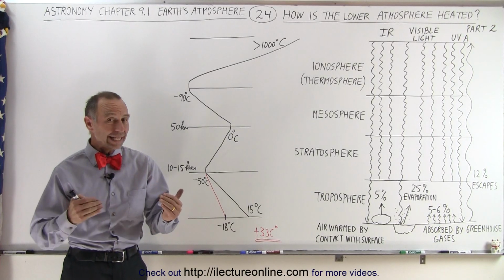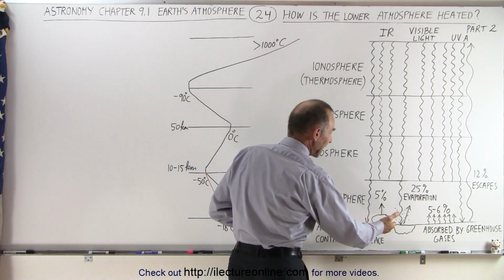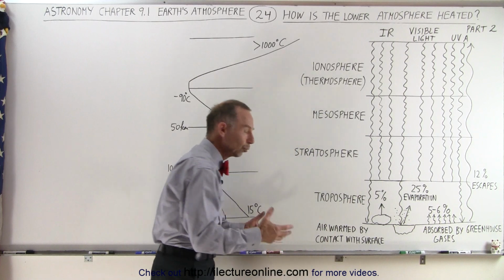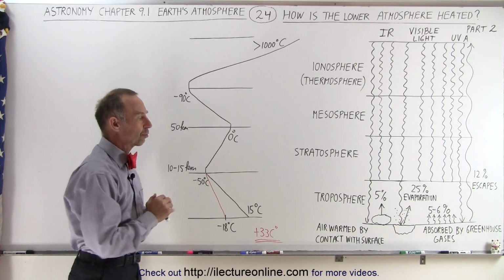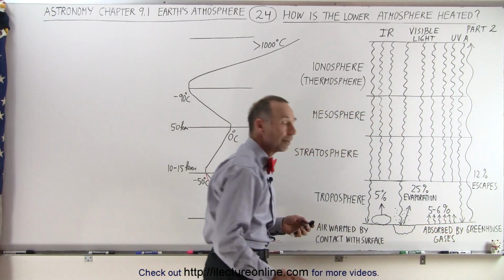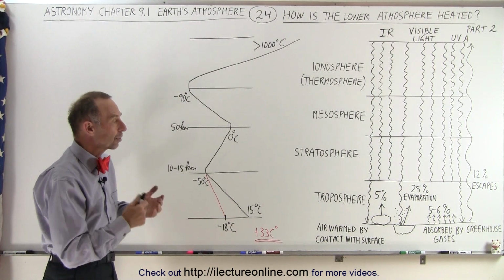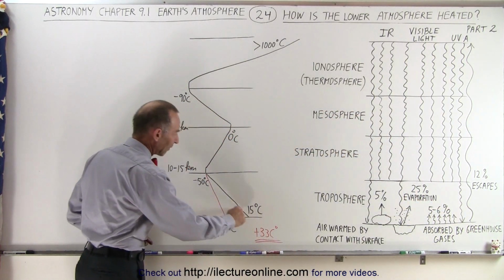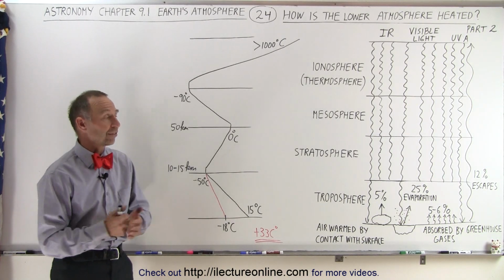Astronomy - Ch. 9.1: Earth's Atmosphere (24 of 61) How is the Lower Atmosphere Heated? (Part 2)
In this video I will continue to explain how the lower atmosphere heated by our Sun. It turns most of the heating occurs near the surface of the Earth. 48% of the energy of the Sun reaches Earth's surface thus heating the lower part of the lower troposphere. The way this happens is through air warmed by contact with surface, evaporation, and absorbed by greenhouse gases.( Part 2)